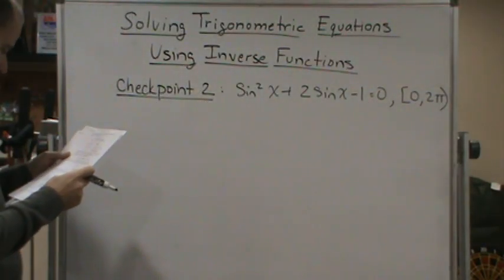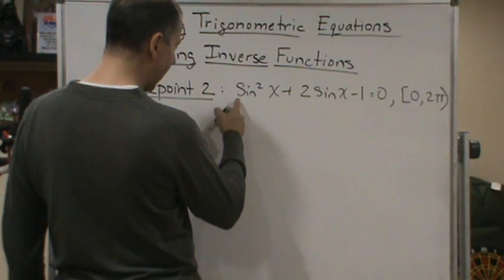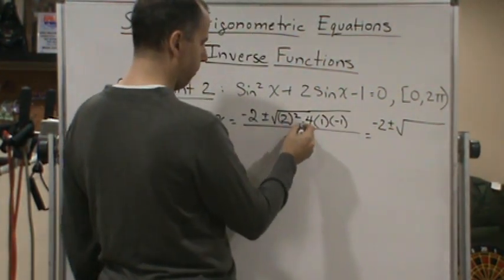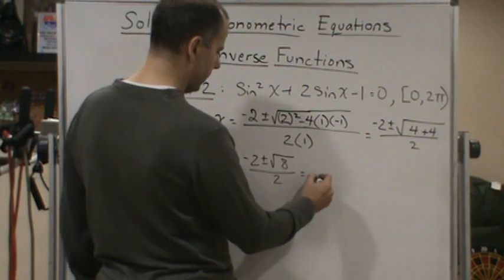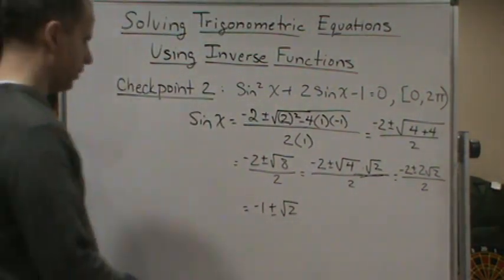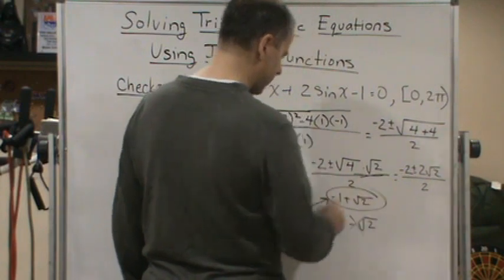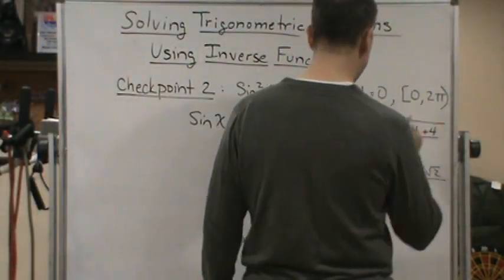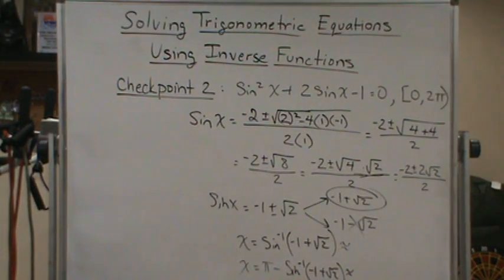MTH123 Trigonometry Solving Trig Equ Using Inverse Fun ChkPt2